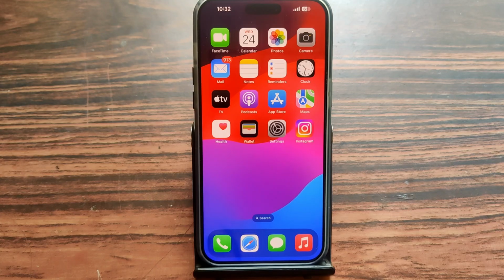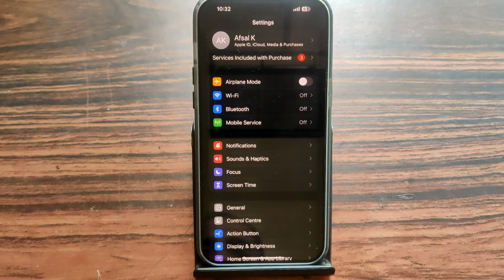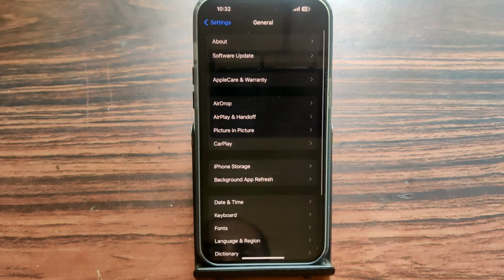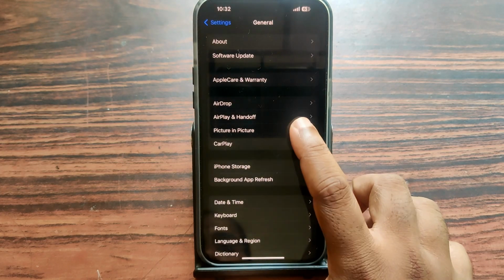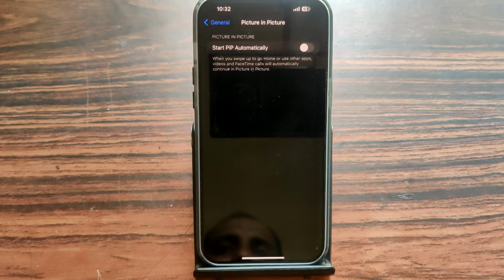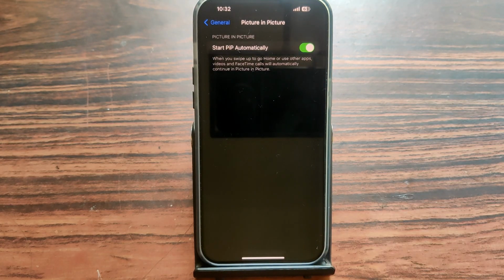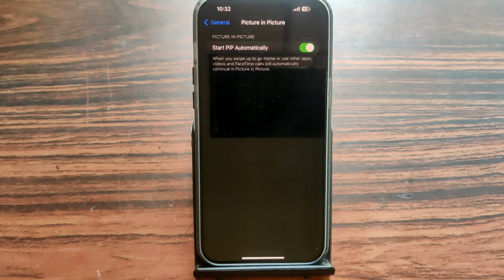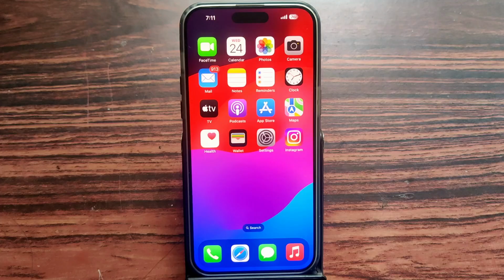how to turn on picture in picture mode on iphone 15 pro max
How to use PiP video on iPhone 15 Pro Max
iPhone 15 Pro Max multitasking with Picture-in-Picture
How to turn on video PiP mode on iPhone 15

1.How to Turn On picture in picture mode on iphone 15 pro max

2.How to Activate picture in picture mode on iphone 15 pro max

3.How to Enable picture in picture mode on iphone 15 pro max

4.How to Setup picture in picture mode on iphone 15 pro max

5.How do i Turn On picture in picture mode on iphone 15 pro max

6.How do i Activate picture in picture mode on iphone 15 pro max

7.How do i Enable picture in picture mode on iphone 15 pro max

8.How do i Setup picture in picture mode on iphone 15 pro max

Time Line:
0:01 Intro
0:03  video in English

Related Search Videos Upload in This Channel:
01.iPhone 8 Plus
02.iPhone X
03.iPhone XR
04.iPhone XS Max
05.iPhone 11 Pro Max
06.iPhone 12 Mini
07.iPhone 12 Pro Max
08.iPhone 3GS
09.iPhone 4 CDMA
10.iPhone 13 Pro
11.iPhone 13 Pro Max 5G
12.iPhone 14 Pro 5G
13.iPhone 15 Pro Max 5G
14.iPhone 16 Pro Max 5G
15.iPhone 17 Pro Max 5G
16.iPhone 18 Pro Max 5G
17.iPhone 19 Pro Max 5G
18.iPhone 20 Pro Max 6G
19.iPhone 21 Pro Max 6G
20.iPhone 22 Pro Max 6G
21.iPhone 23 Pro Max 6G
22.iPhone 24 Pro Max 7G
23.iPhone 25 Pro Max 7G